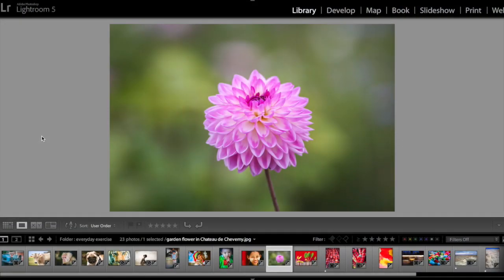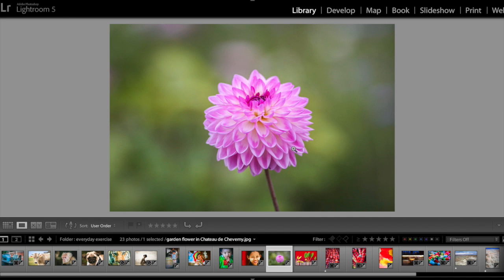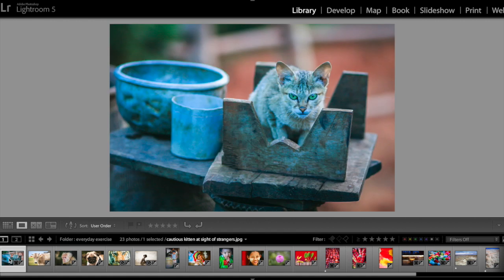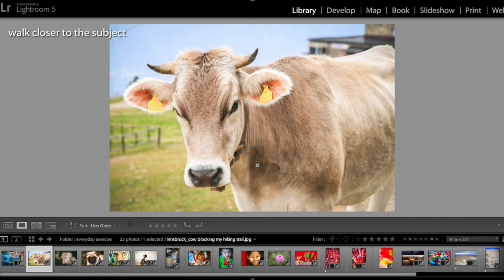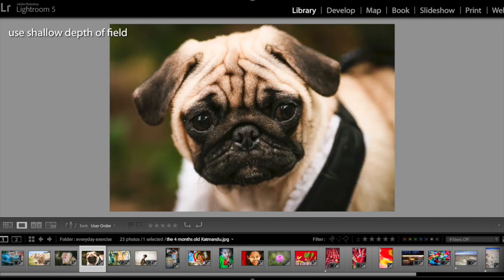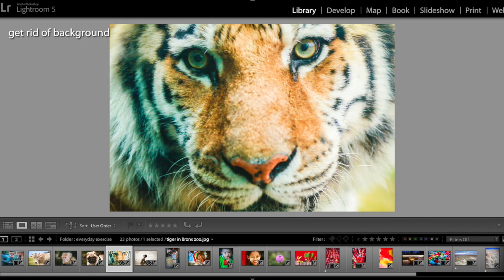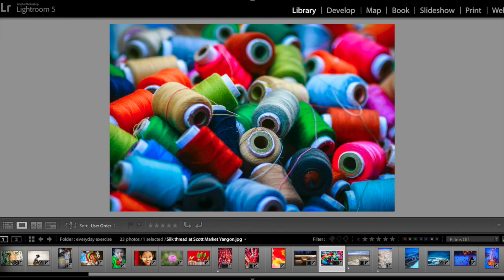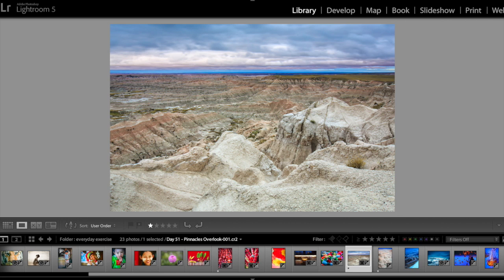Photography Tutorial - How To Create Strong Composition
A quick video tutorial to help you simplify your photos and create strong composition.  More details about my "less is more" composition philosophy to improve your photos

- Think and Feel Like An Artist, Look and See Like A Camera and the video tutorial

Feel free to get my free e-books and photo collage templates

MAIN PHOTO AND VIDEO EQUIPMENT:

📷 CAMERA

Favorite one camera + one lens for everyday use

Favorite lens for landscape photos

Favorite lens for portrait photos

Favorite general purpose walk around lens

Mount Converter

Main Camera Tripod + Ballhead
(link is the updated version for my Gitzo GT1542T)

Favorite Vlogging Camera + Mini Tripod

Panoramic Tripod Panning Base for Landscape Photos

🎤 AUDIO
Microphone on camera

Microphone for screen recording

📲iPhone XS MAX + Voice recorder

💻 LAPTOP
15" Macbook Pro with touch bar 2019